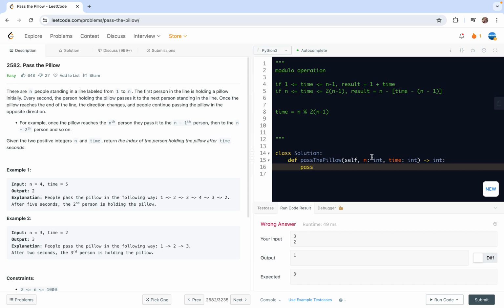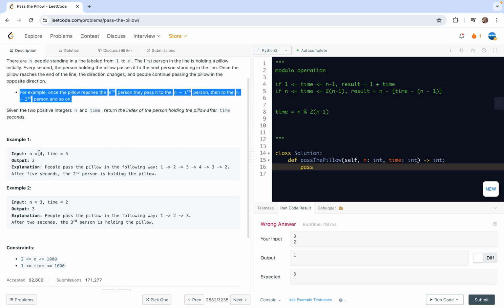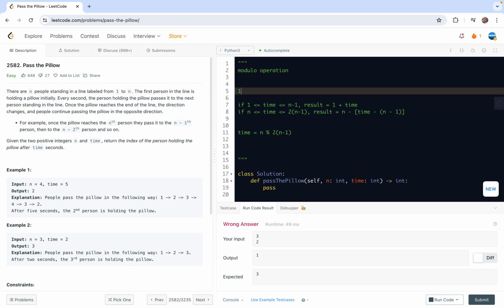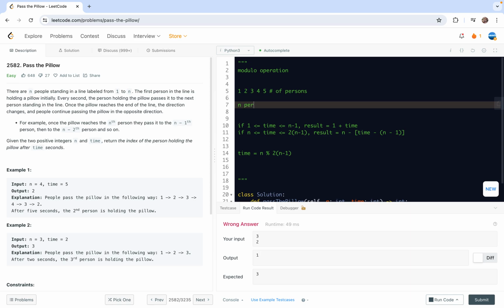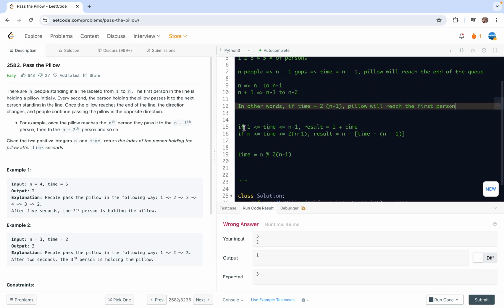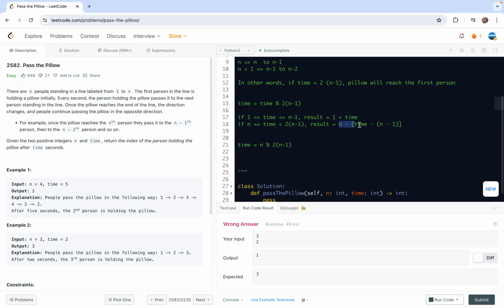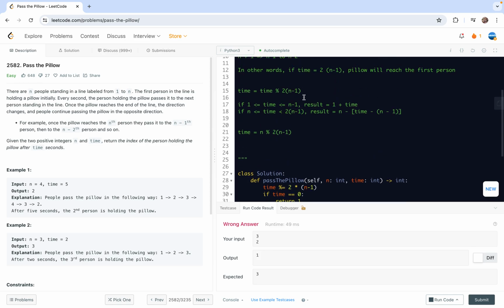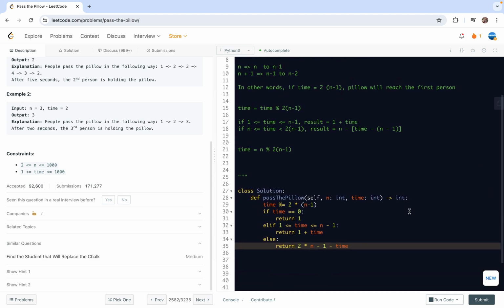leetcode 2582 Pass the Pillow modulo operation